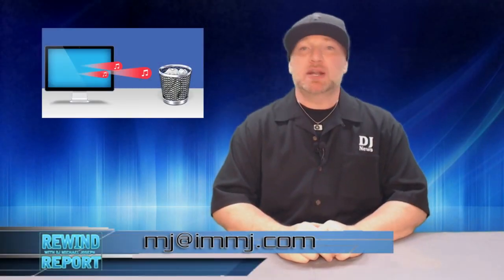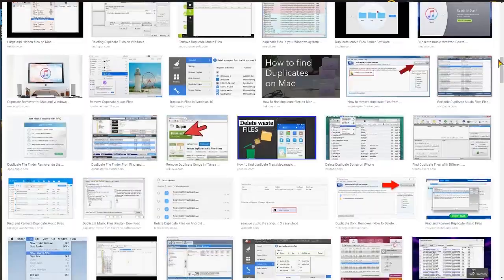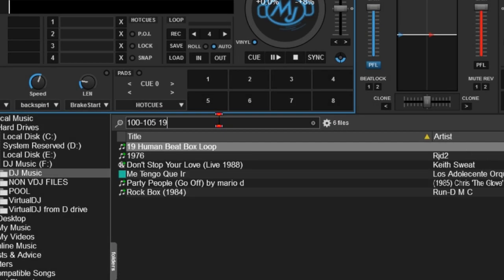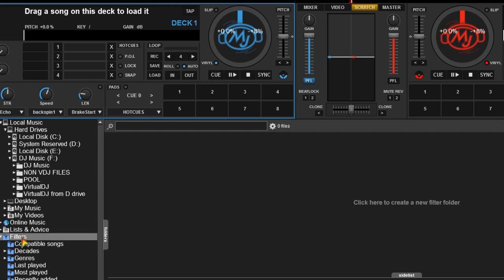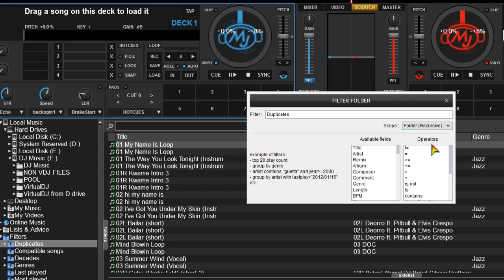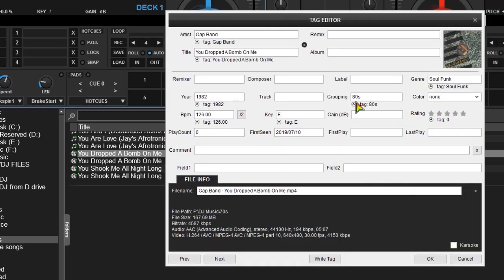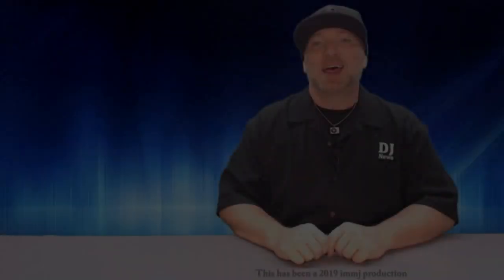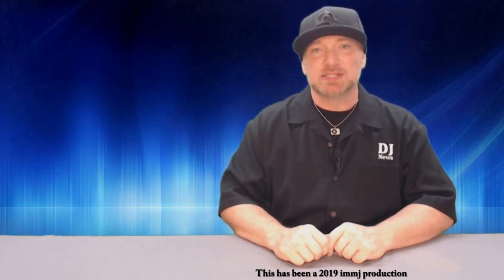How To Find and Delete Duplicate Music Files - The Rewind Report w/ DJ Michael Joseph e160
On this episode we take a look at a very simple and free way to find duplicate music files in your DJ Library with Virtual DJ